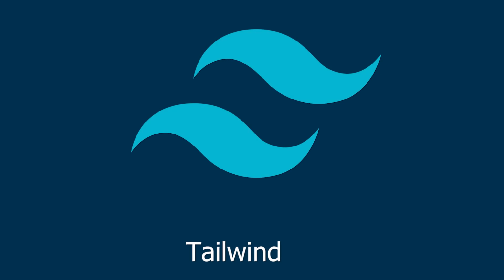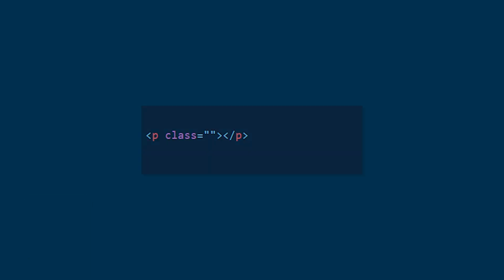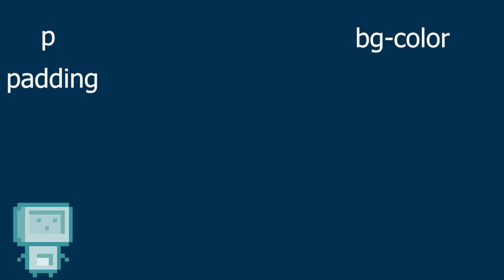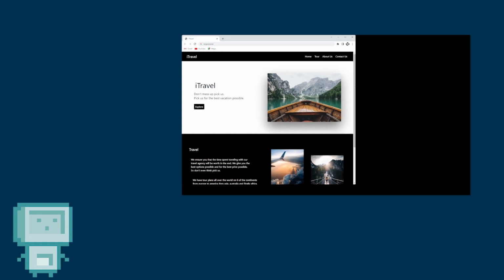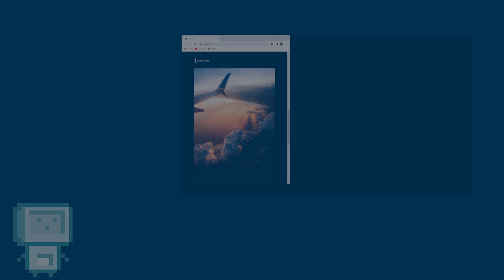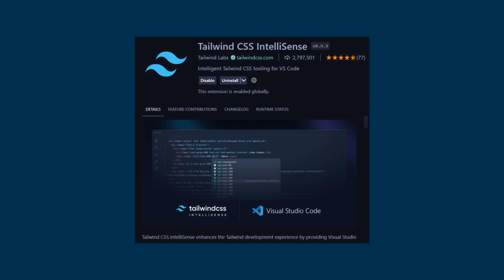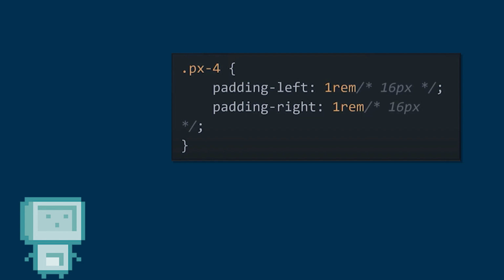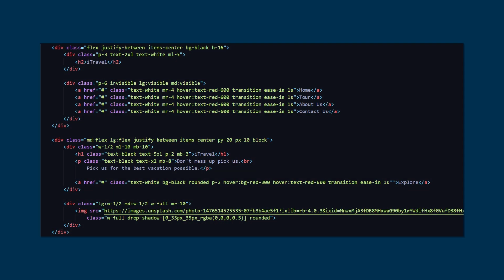Tailwind Explained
In this video, I'll explain what Tailwind is and how it can help you design better CSS. Tailwind is a powerful CSS library that makes it easy to create beautiful, responsive websites.

If you're new to Tailwind or you're looking for a more in-depth explanation of how it works, there is a video coming on that too! I'll go over all the features of Tailwind and explain how it can help you design better CSS. Whether you're a beginner or a pro, Tailwind is a tool you need in your CSS arsenal!